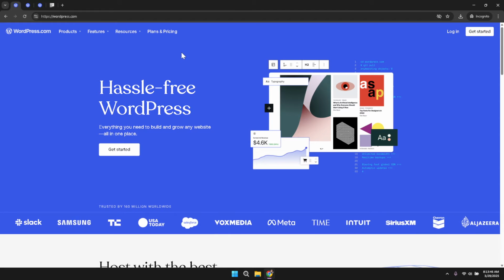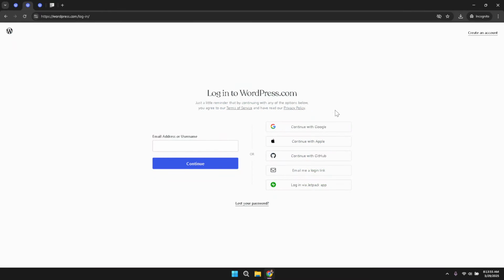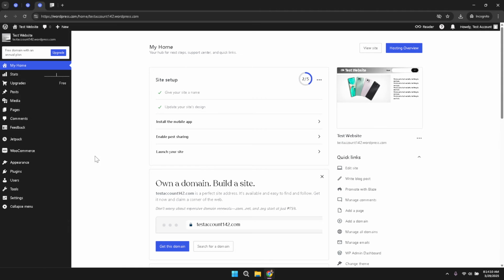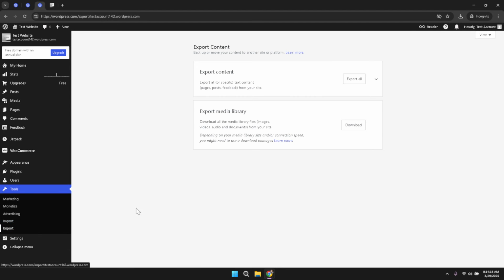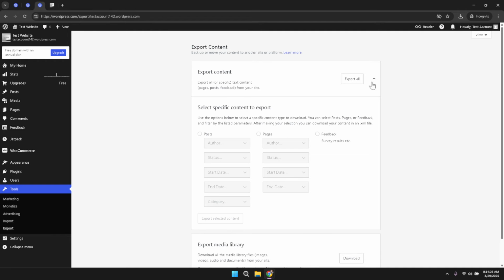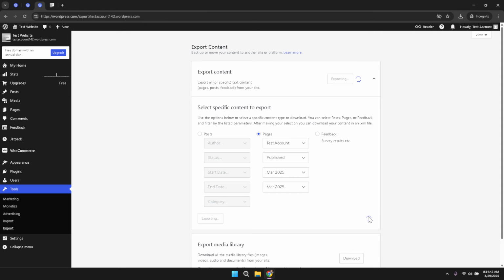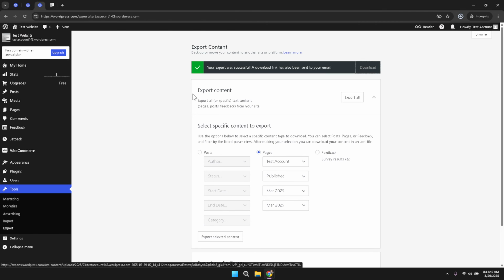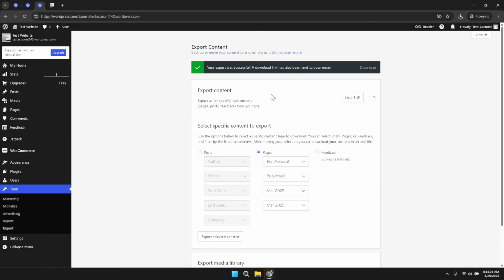How to Export Pages Only in Wordpress (Full 2025 Guide)